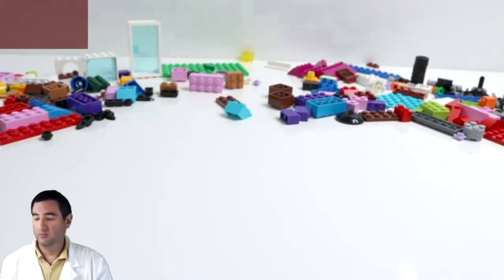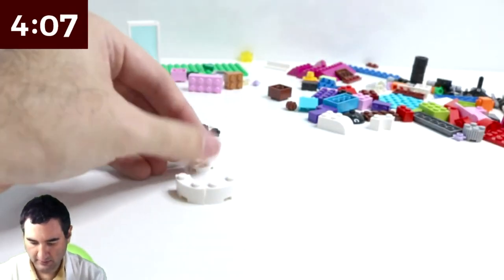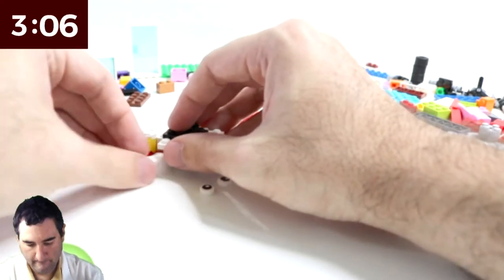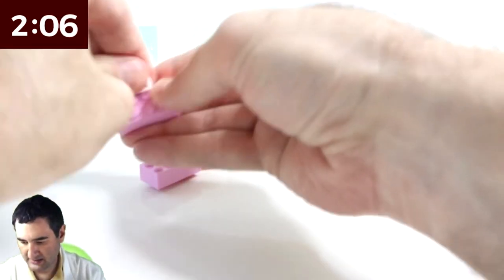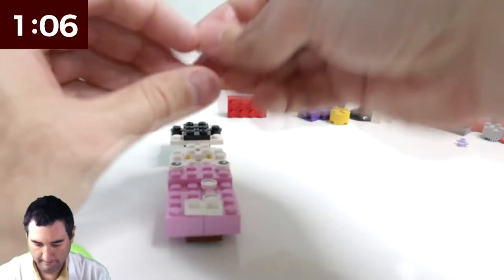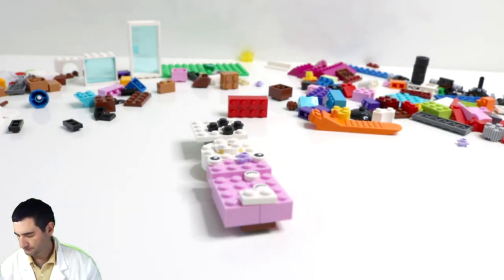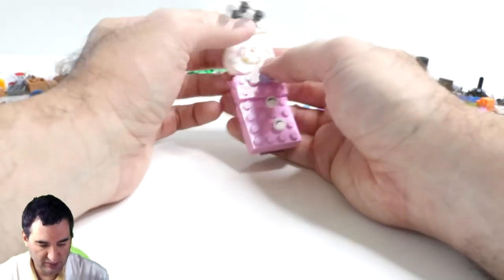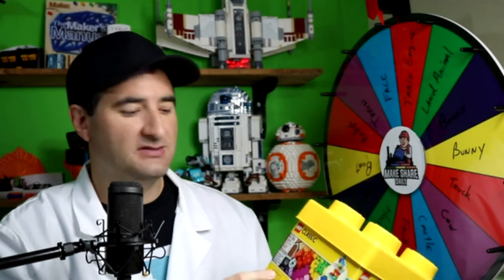WII REMOTE - LEGO 5-Minute Challenge #22 - Classic Creative Bricks 10692 Daily Vlog